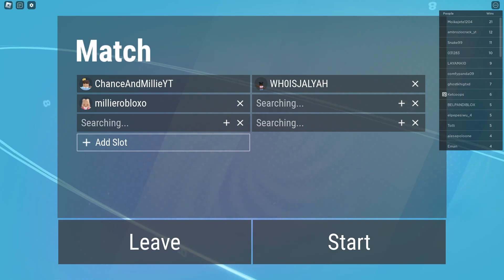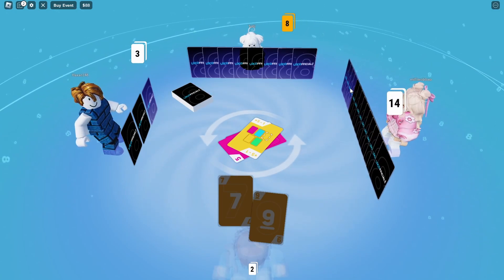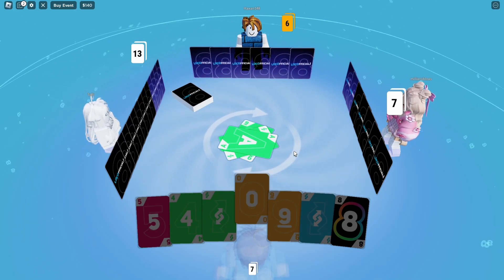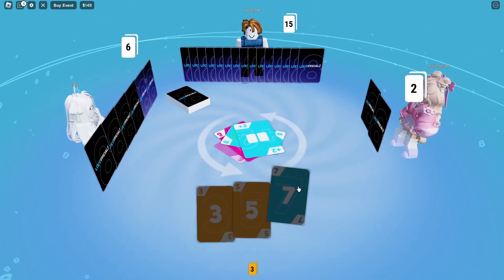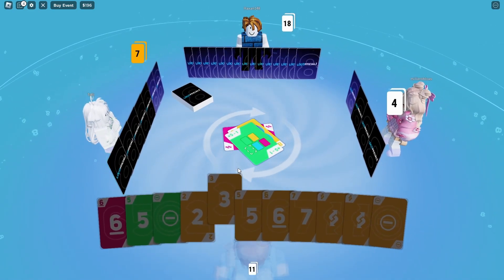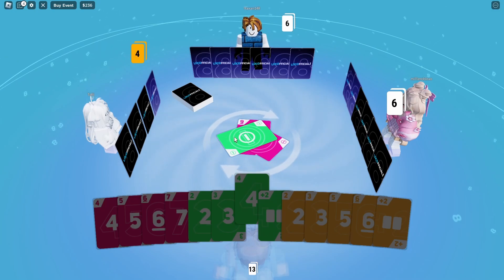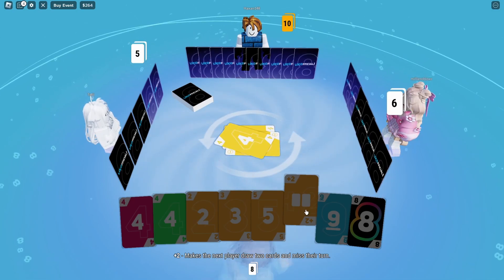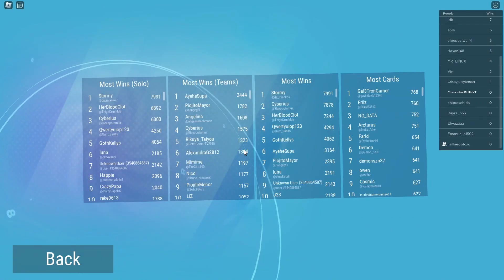Trying the NEW LOCOffical Roblox Game!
Chance and Millie try the new rebranded Uno, called LOCOfficial! Due to some controversy and drama, the latest news is Uno being removed from Roblox due to copyright. Luckily, the team behind it thought fast and rebranded to keep it alive!

Chance and Millie make videos similar to Lankybox, Flamingo, Maya Clara Gaming, Tanqr, iamSanna

Chance and Millie go on all sorts of adventures in Roblox. We play lots of different games, including Rainbow Friends, DOORS, Brookhaven RP, and more, while being family-friendly!